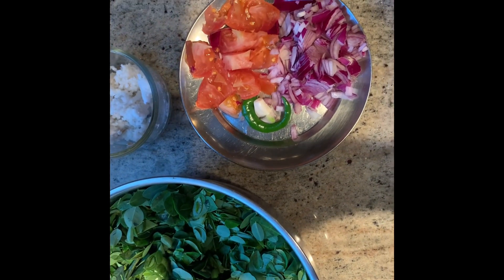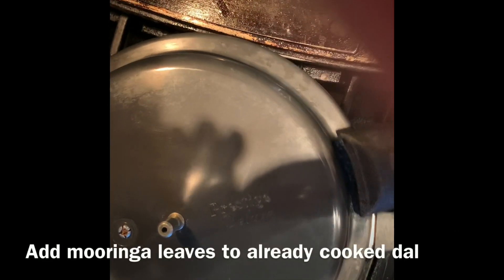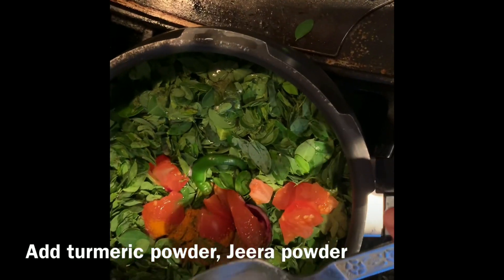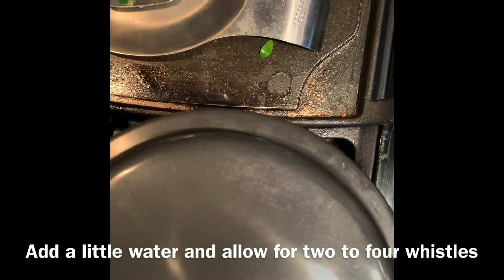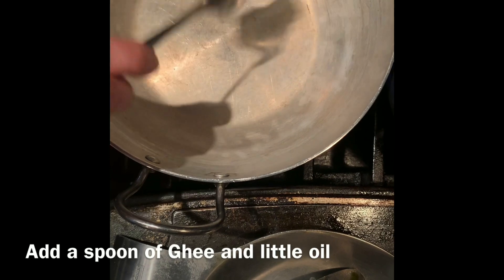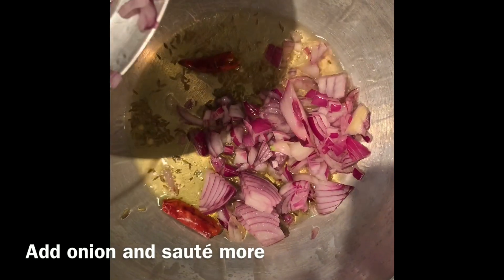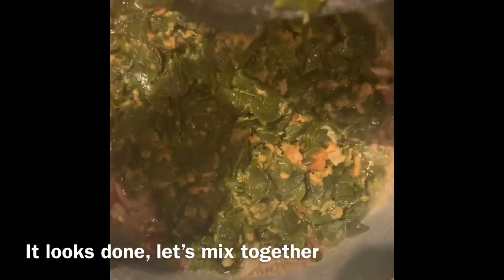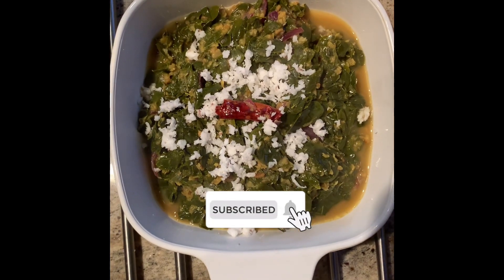MURUNGAIKEERAI AND PASIPPARUPPU MASIYAL